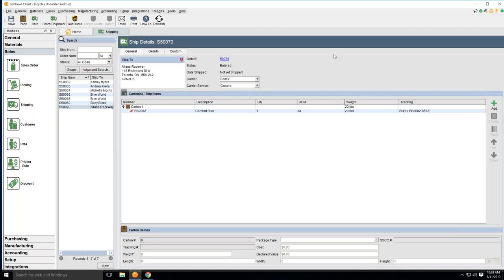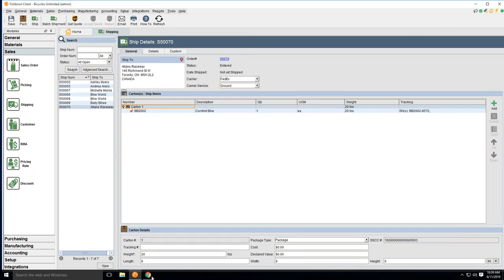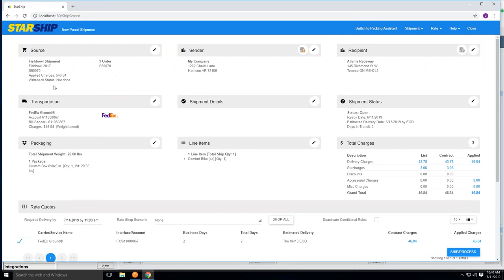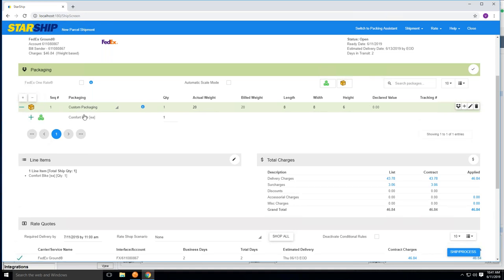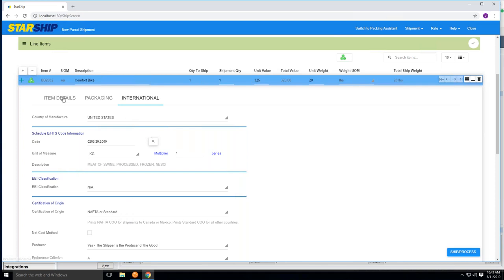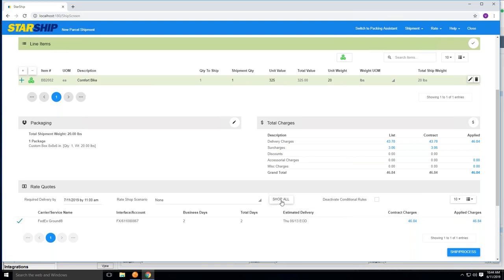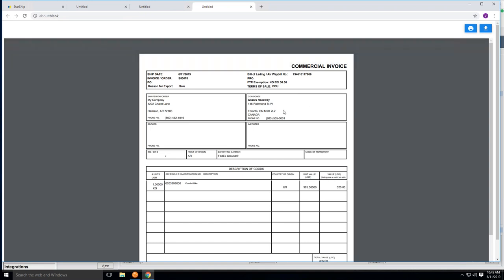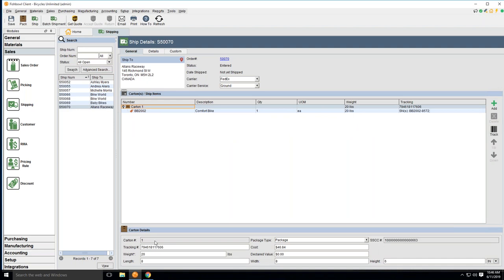Fishbowl Inventory Software: Parcel International Shipping Integration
QuickBooks Fishbowl Inventory and integrated international shipping software by StarShip.